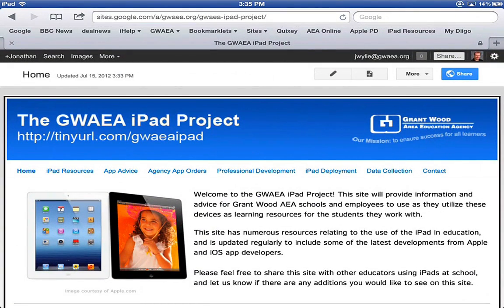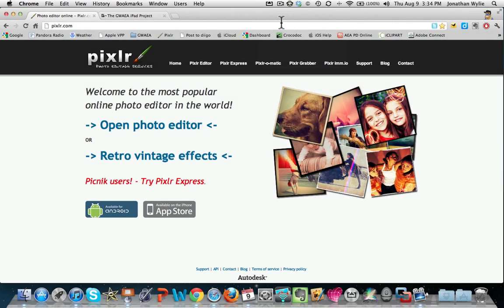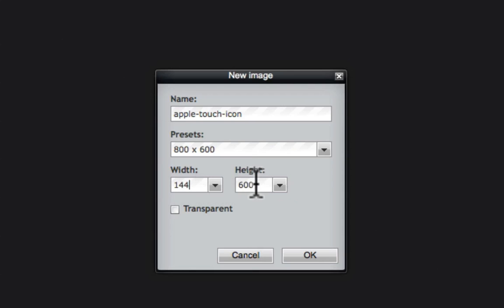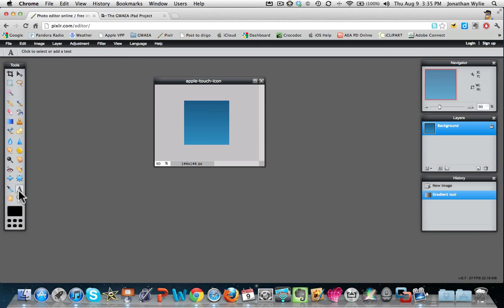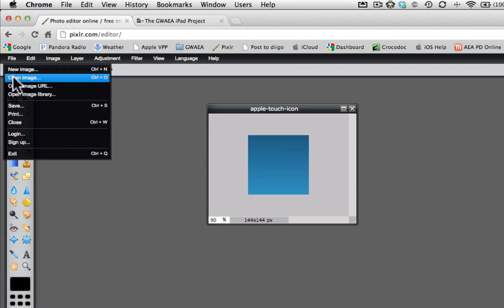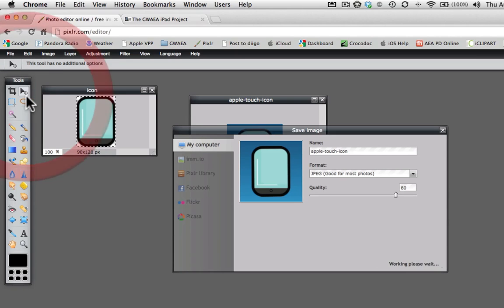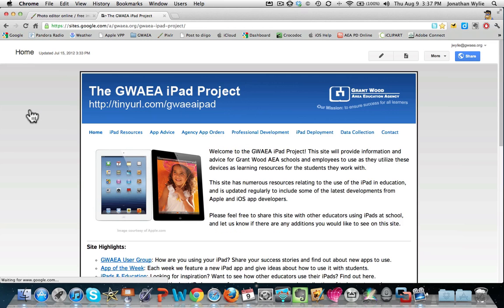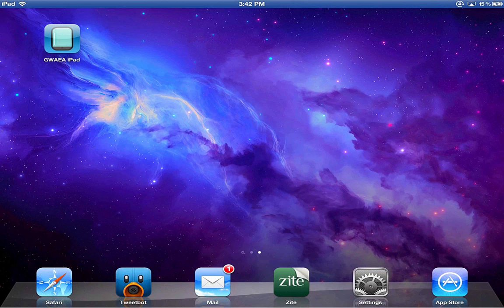Create & Add an Apple Touch Icon to a Google Site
Learn how to create and add an Apple Touch Icon to your Google Site so that when you add a bookmark to your homescreen from Safari, you don't get the standard Google Sites logo.